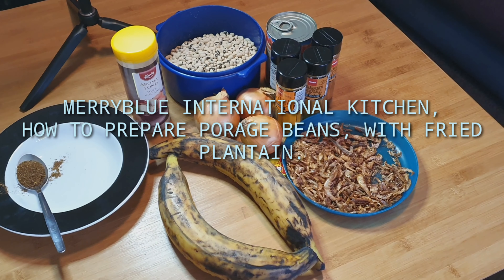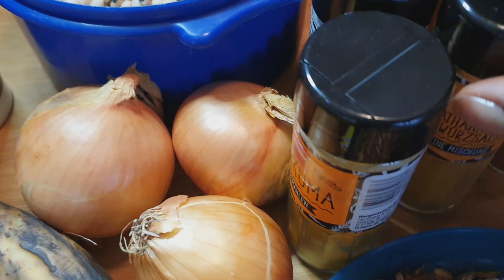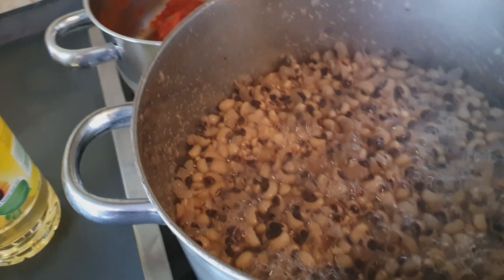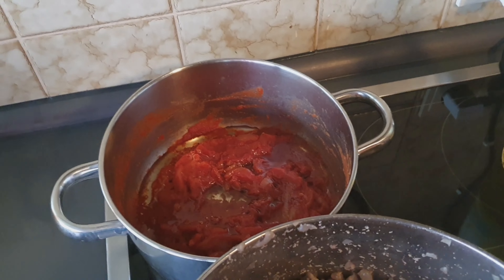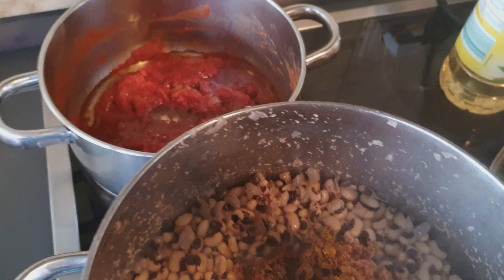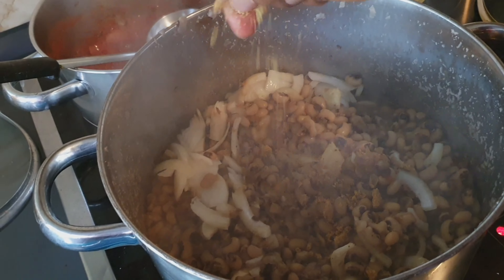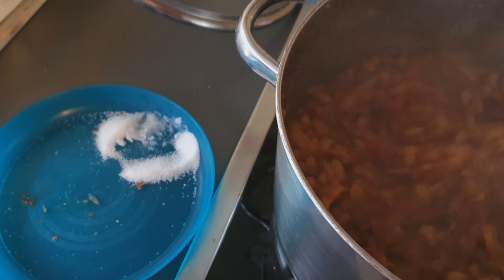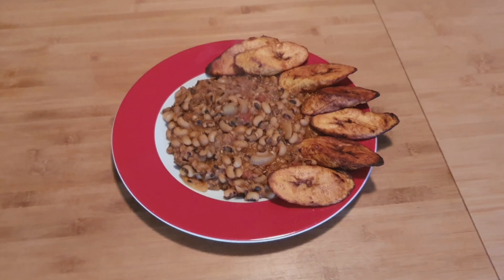HOW TO PREPARE PORAGE BEANS WITH FRIED PLANTAIN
FRESHONA TOMATOES, BLACK PEPPER, MAGIC CHICKEN, ONIONS, SALT, CRAYFISH,
BEANS AND PLANTAIN .